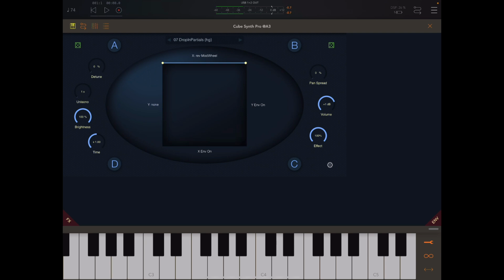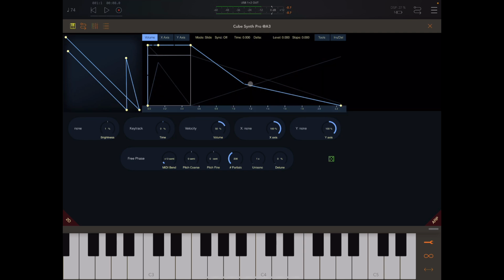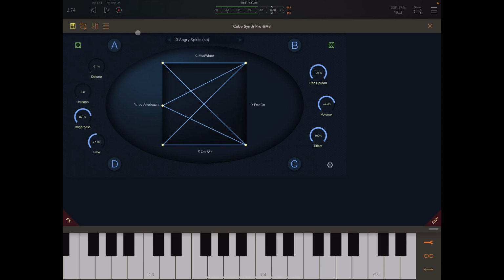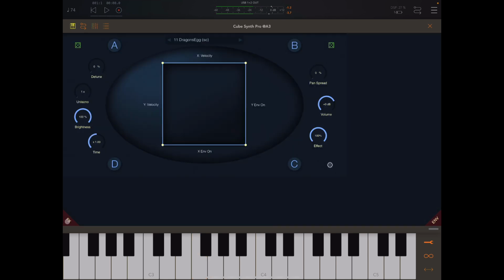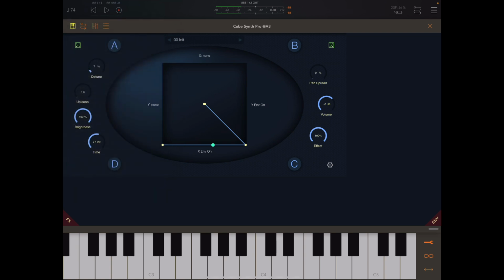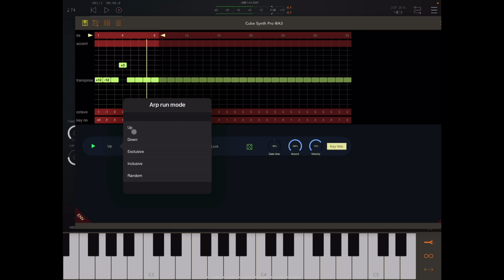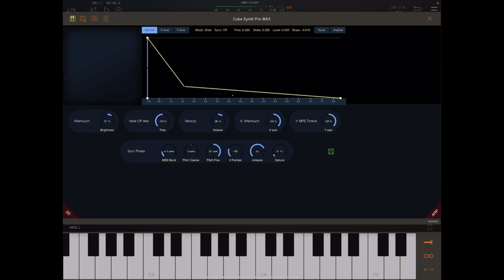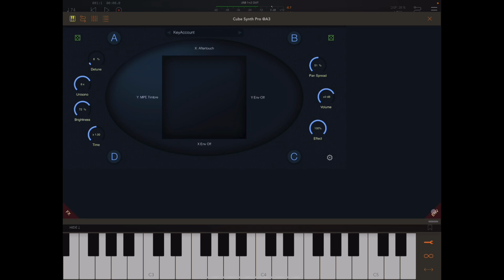Cube Synth Pro is MPE! Virsyn’s Best Morphing Additive Synth yet? Detailed Walkthrough.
Virsyn Cube Synth Pro (available as AUv3 for iPad, also in a version for M1 Macs, iPhone version is hopefully coming!) is a powerful additive synth and in this video tutorial and review I will walk you through all the main features, giving you most of the info you need to get started without reading the manual. It has a few things I particularly like:
1. The way you.can morph between 4 additive synthesis sound sources
2. The fact that it is MPE (though note that it does not come bundled with many mpe presets, you will have to roll your own)
3. It has a LOT of modulation sources, including all 5 mpe ones and many many more
4. It has excellent randomisation buttons on all screens so you can produce very interesting sounds even if you have a limited understanding of additive synthesis or any other kind of additive synthesis, for that matter.
5. The envelopes you can create in this are INSANE!
6. Great copy and paste functions for various aspects of the additive synthesis, allowing you to do things like apply vocal format filtering to completely unrelated sound sources.
7. Great analogue style detuning
8. An excellent arpeggiator and an extensive inbuilt FX section. There are of course a few things I think could be improved, these will be covered in the video.

00:00 Intro, disclaimer
02:51 Giveaway details
03:20 General overview of the main screen morph pad and the sound sources
08:23 Global control knobs on main screen
13:19 Navigating the screens, criticism of UI / UX, global FX settings
15:55 the different types of randomisation on the 2D page and in the sound sources. Randomisation in this synth is EXCELLENT!
19:24 Criticism of lack of undo / redo buttons, praise of Harry from Virsyn
21:18 The Envelope screen, volume / x / y envelopes, adjusting envelopes, looping envelopes
24:54 understanding the relationship between x and y envelopes, the sound sources and the morph pad - extremely important to grasp
27:15 Inserting and deleting break points, synced envelopes, selecting envelope presets. Criticism: no way to quickly double / halve sync values?
31:18 slide / fixed mode
31:55 How most people will probably use this synth, easy tweaks
33:20 Setting up modulation, with or without an mpe controller, is it a good mpe implementation?
36:02 Some presets that are good examples to help understand modulation type, especially as related to mpe, even arps are mpe!
42:53 A few other controls on the envelope page, an annoyance about the interface that bugs me, something cool about the envelope graphs
44:51 The arp screen. Love the arp! Setting step lengths, tie notes, accents, transposing, adjusting octaves and key numbers, shifting and randomising patterns, arp modes, clock units, swing, randomisation, gate time, accents and velocity
52:50 The FX section
56:26 Let's listen to a few presets and try to understand what's going on in them, what does it really mean to modulate the x or y axis? More about modulation and morphing
01:04:20 Conclusion, final thoughts, review and overall impressions

Synthesis

• Over 400 sound presets
• Four morphing sound sources
• Up to 512 partials per voice
• Harmonic/Inharmonic spectra
• User programmable noise spectra
• Morphing filter banks
• Unison mode with up to 8 oscillators per voice
• Unique voice detuning scheme to simulate imperfections of poly analog synths.
• 3 Envelopes with 64 time/level segments and tempo sync
• Multi level random preset generator

• 64 time/level segments per envelope

Arpeggiator

• Uses programmable sequences with up to 32 steps.
• Can trigger single notes and chords.
• Unique randomizer generates Arpeggios with 100% usability.
• 32 Arpeggios included, unlimited useer arpeggios possible.
• For each step you can program tie, accent, transposition and note order

Effects

• Chorus
• Phaser
• Overdrive
• Ensemble
• Echo/Delay
• Reverb

Global

• Standalone App
• AudioUnit AUv3
• Audiobus 3 compatible (Input slot) with state saving
• Support for Ableton Link.
• CoreMIDI / Virtual MIDI / Bluetooth MIDI
• Audio recorder.